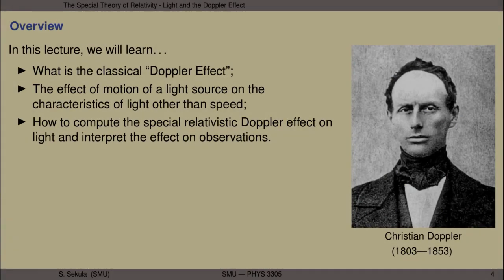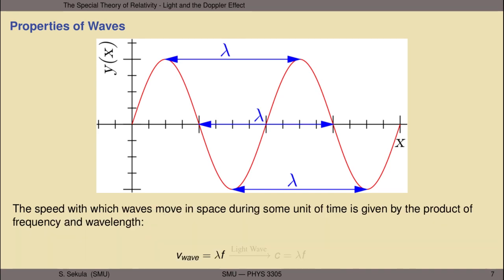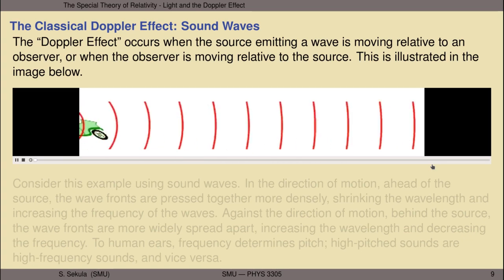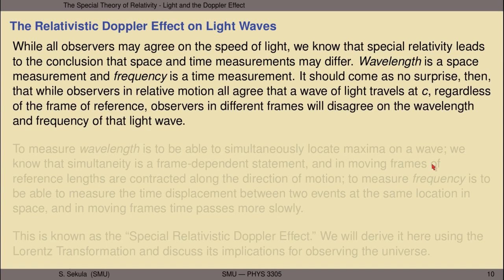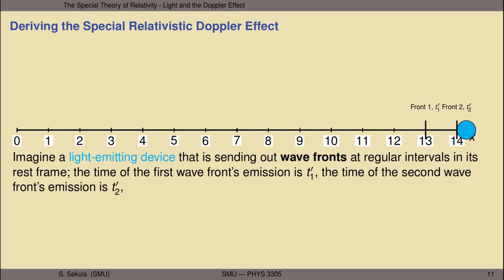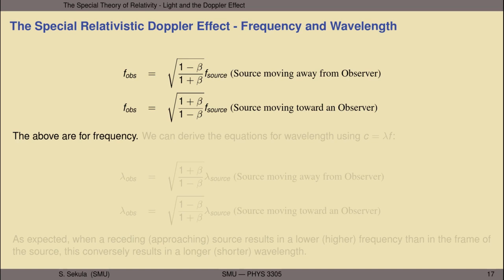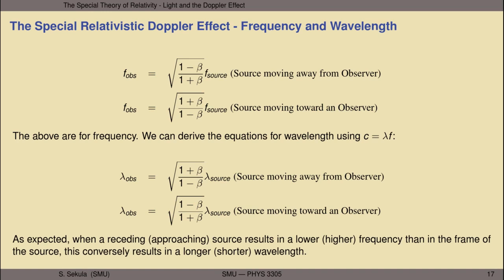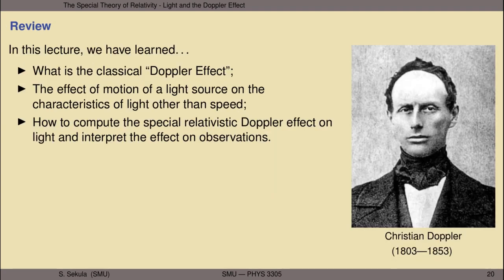Modern Physics, Lecture 5: The Doppler Effect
Describing waves; the classical Doppler effect; including relativistic effects; implications of the special relativistic Doppler effect.